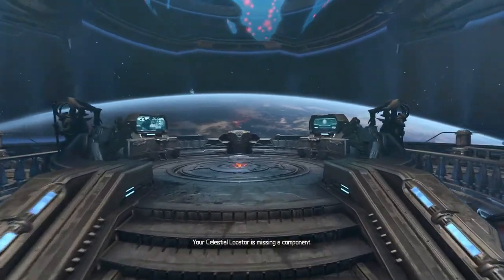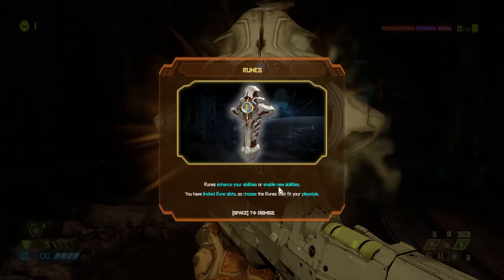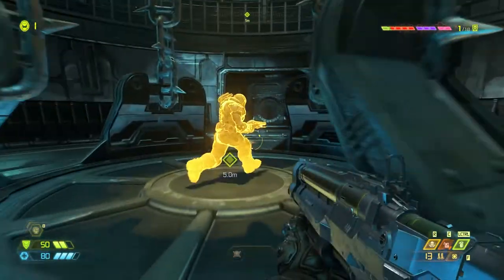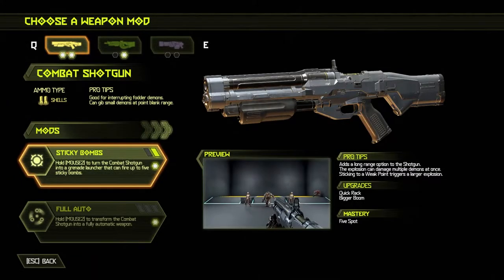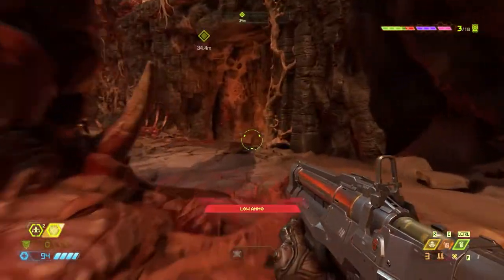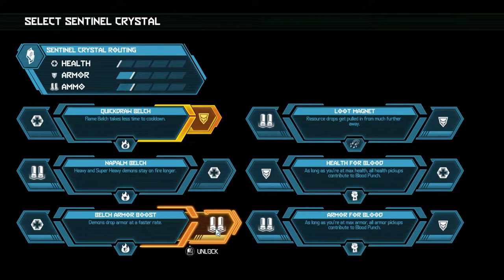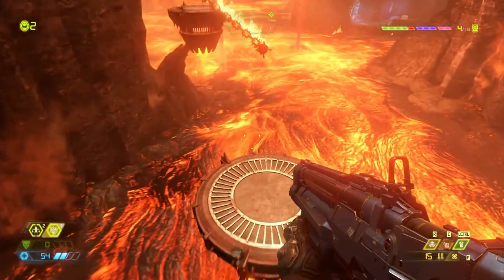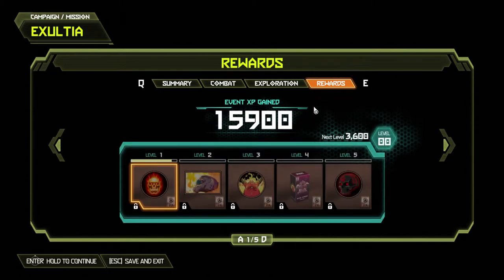I TAKE WHAT I WANT! | Doom Eternal Lets Play (Part 2)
In this video, we will be taking from King Novik that looks strangely familiar.